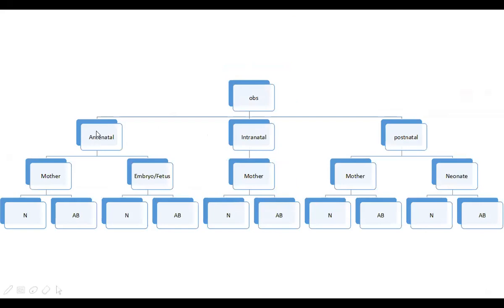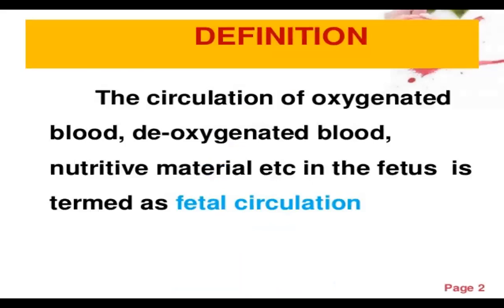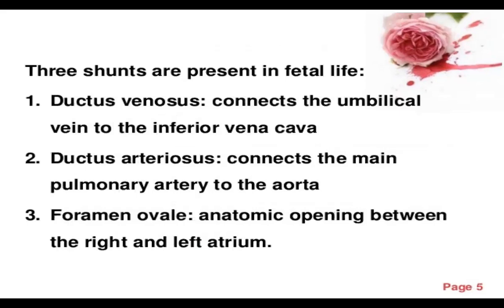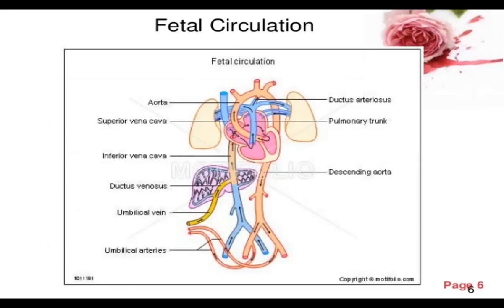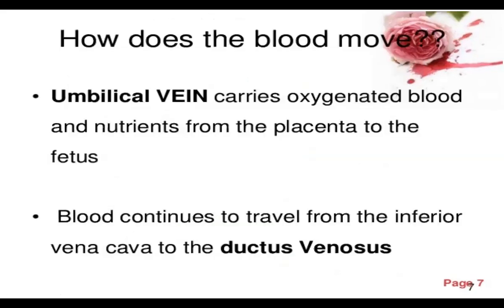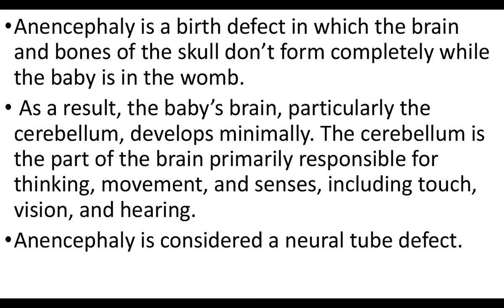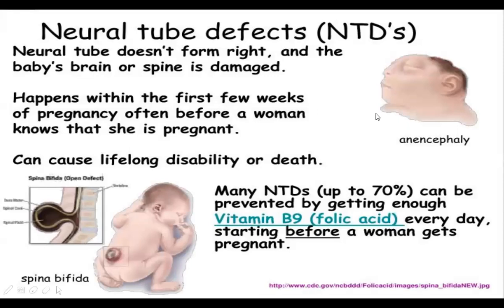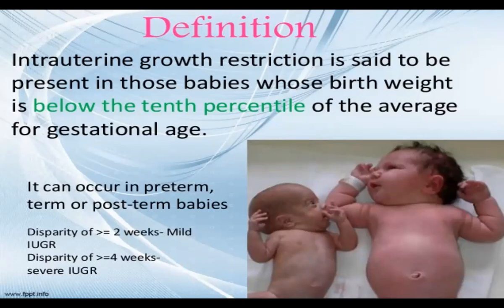Introduction of Obs Part 4 By Dr . Savita Jarad